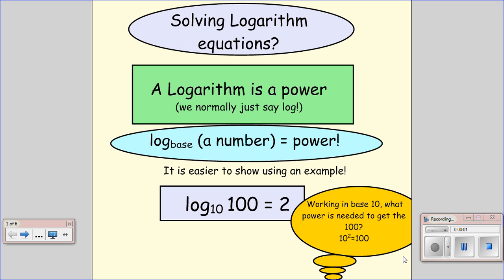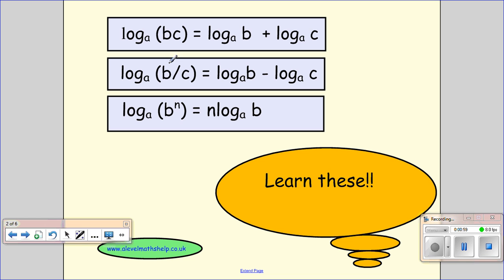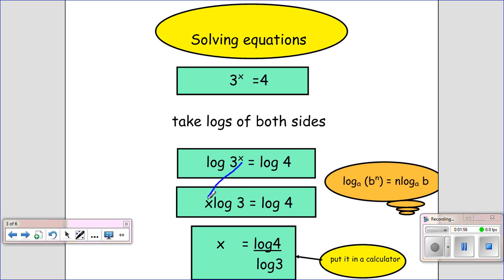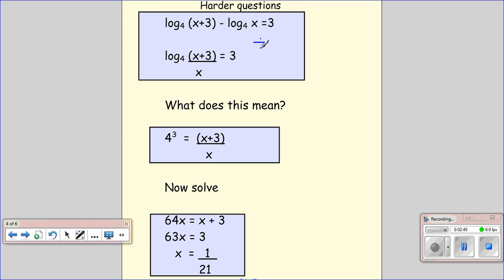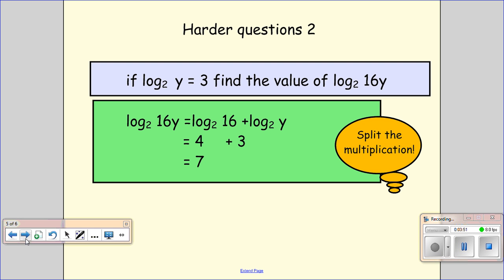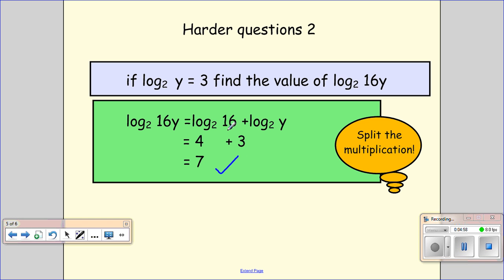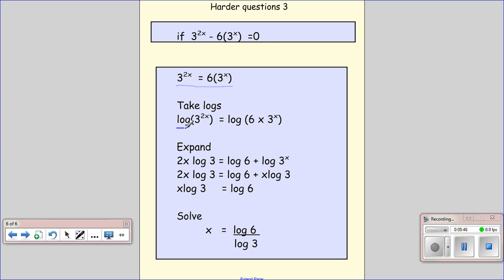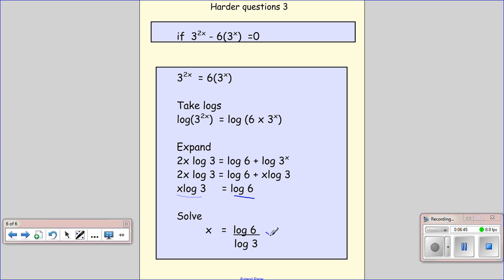C2 Logs - Solving log equations - Logarithms - AS- alevelmathshelp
This 'C2 Logs - Solving log equations - Logarithms' video, as part of the AS, A-level maths, C2 Logarithm syllabus, looks at solving equations including logs.

For more C2 Logs videos visit my 'C2 Logarithm - logs - playlist ' which covers topics in the C2 module of the AS, A-level maths, Logarithm syllabus. Videos include: C2 Logs introduction - Logarithms ; C2 Logs - Log laws - Logarithms and C2 Logs - Solving equations involving logs -Logarithms.